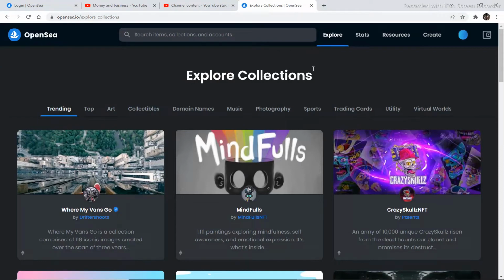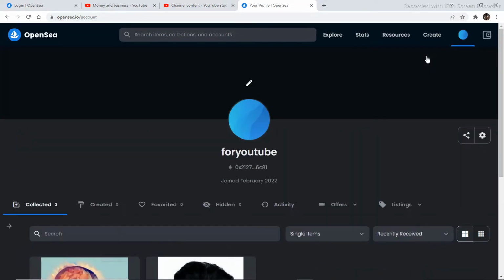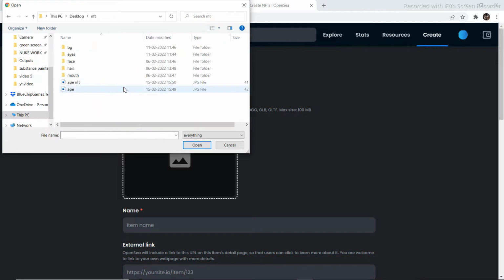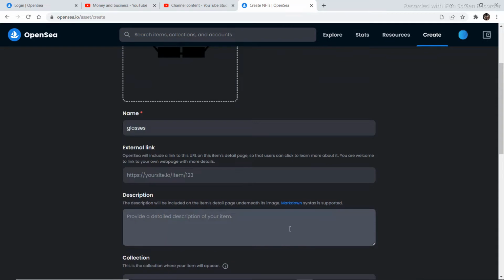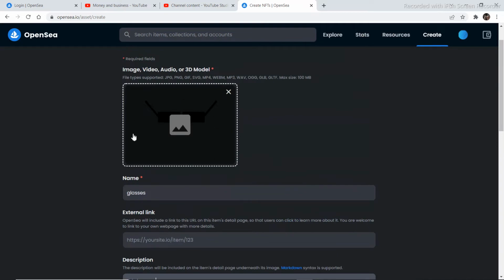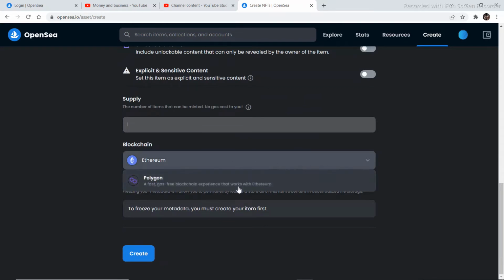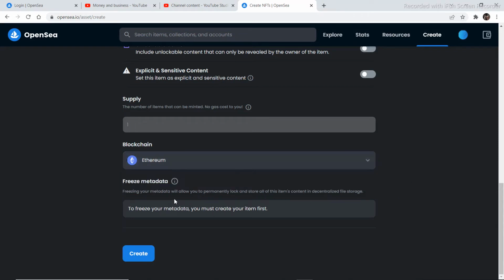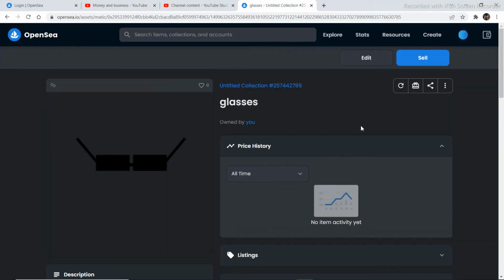Launch your NFT without any investment | No GAS fee | Zero investment